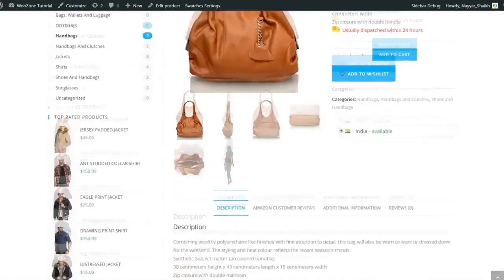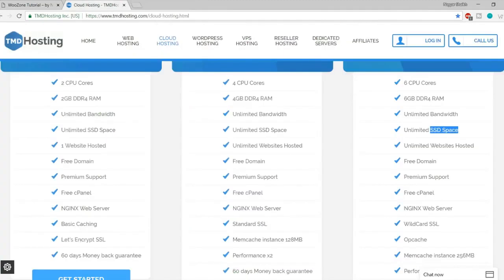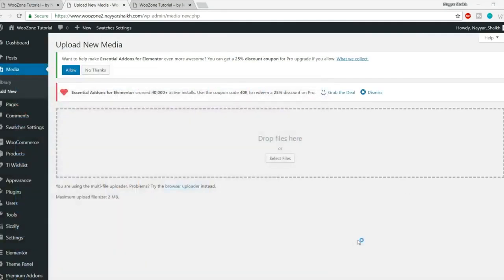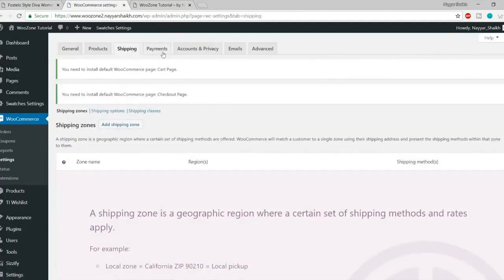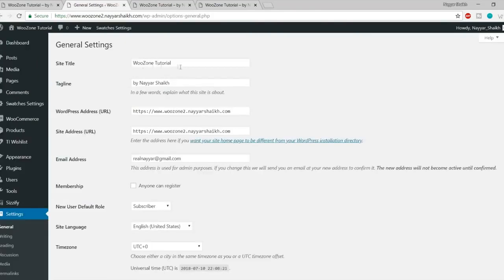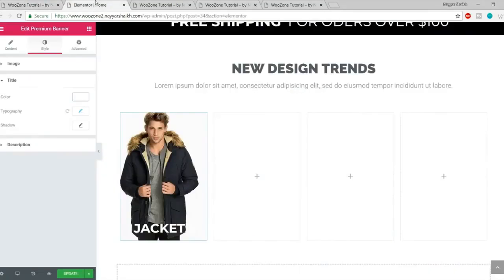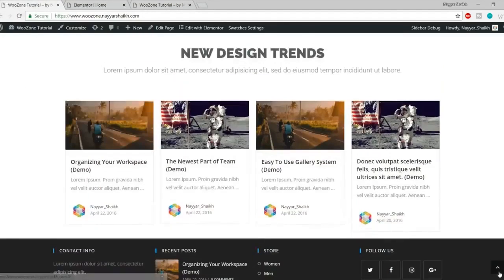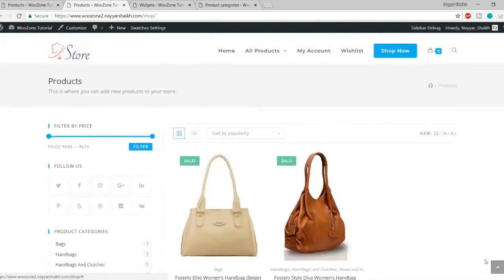How to Make an Amazon Affiliate Website To Make Money Online | Step By Step Guide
If you want to earn from affiliate marketing then you can create your own affiliate website and earn upto 5000$ per month. You can earn lots of money buy referring people or users to shopping site .

For example if you refer someone  to amazon using your unique referral id . if they buy anything from amazon you will get commission from amazon because you refer. If you are a YouTuber and do  product review then you can put referral link in your description.

On this channel i show you how I make money online and how you can start earning income on the internet fast today.